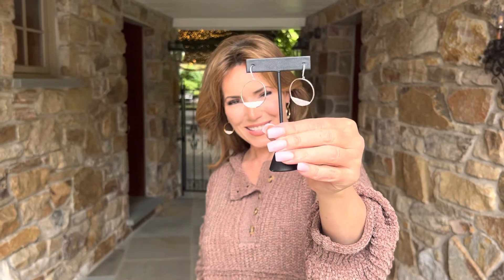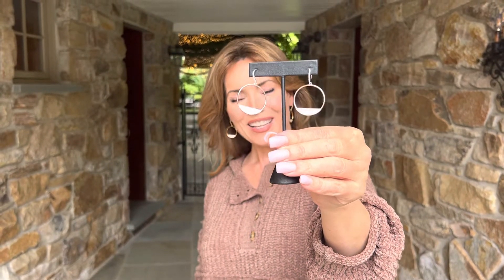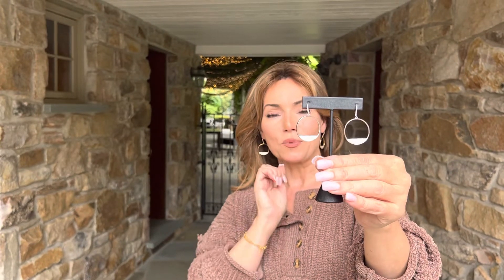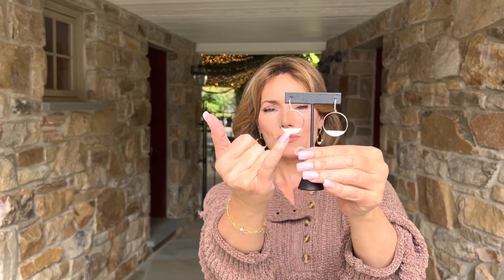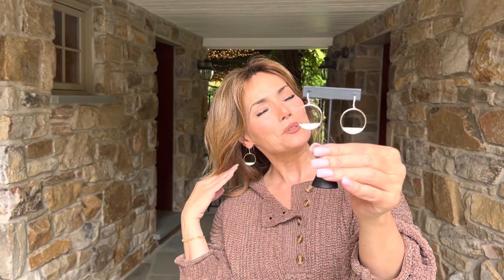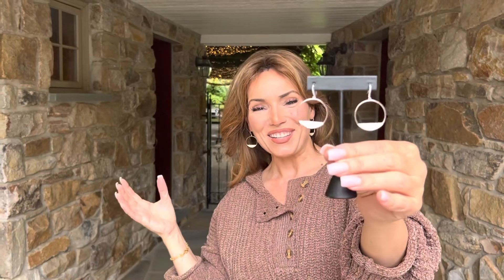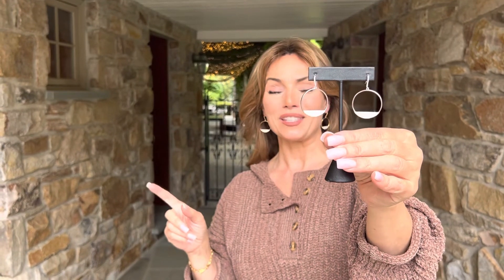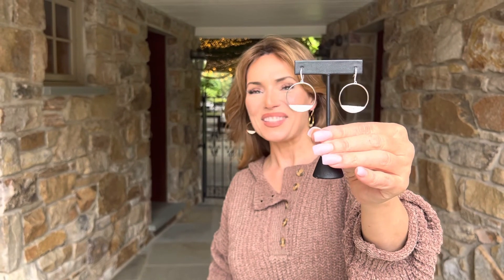Sterling Slice of Pave Circle Drop Earrings